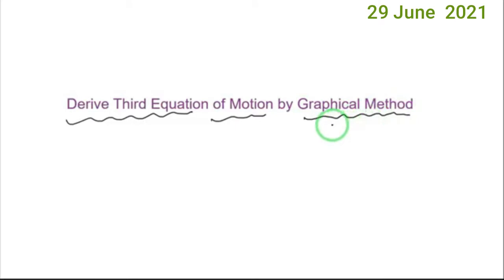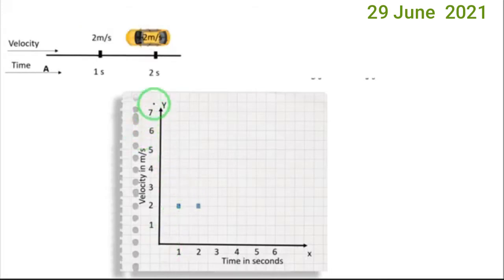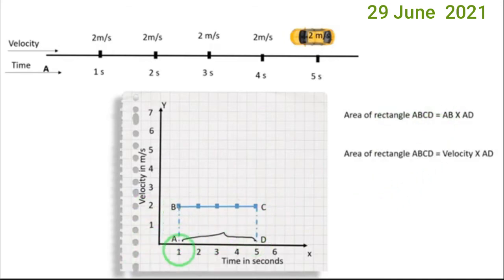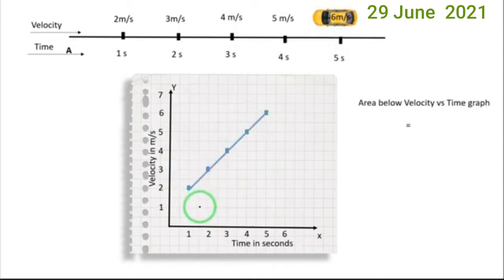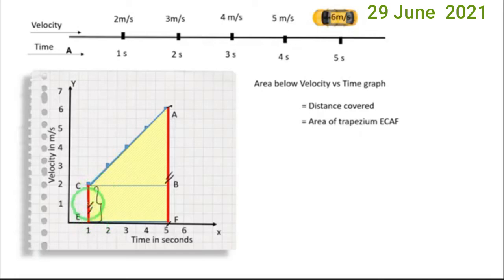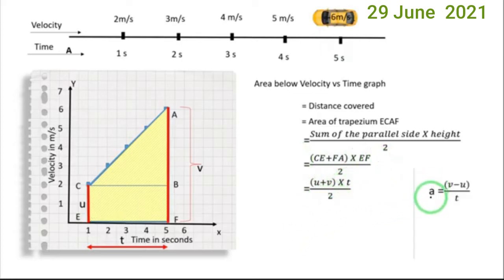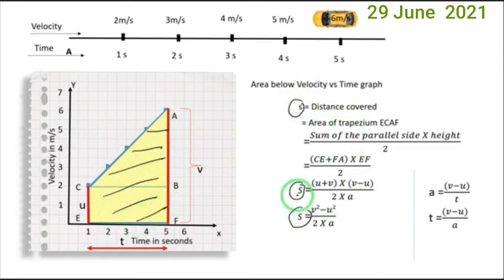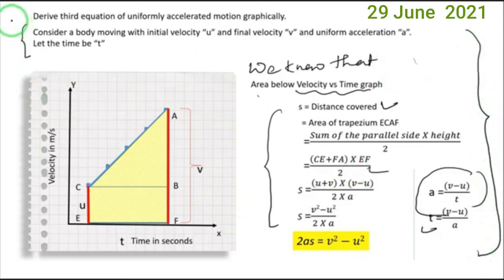Class 9:Third equation of uniformly accelerated motion (Proof)